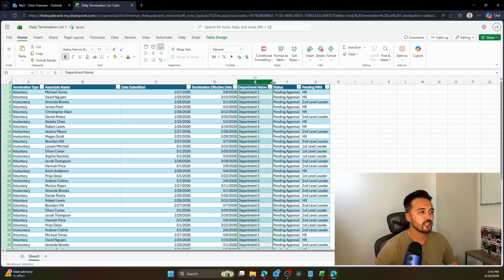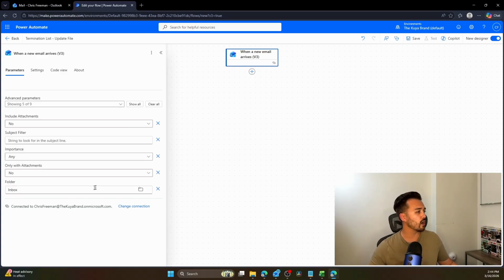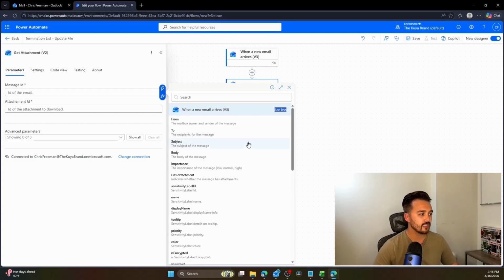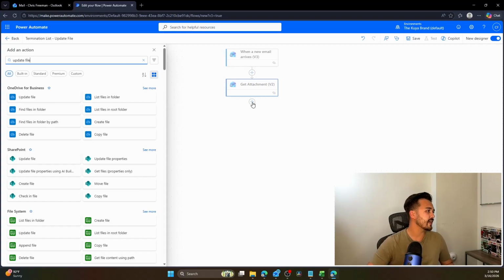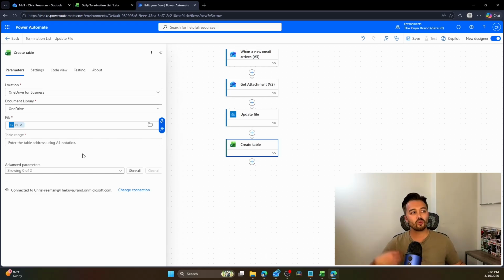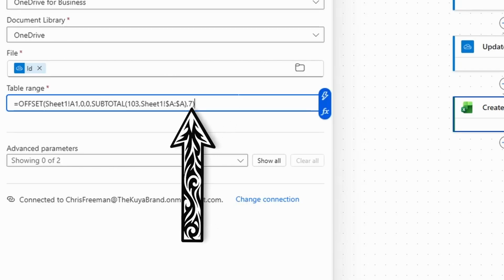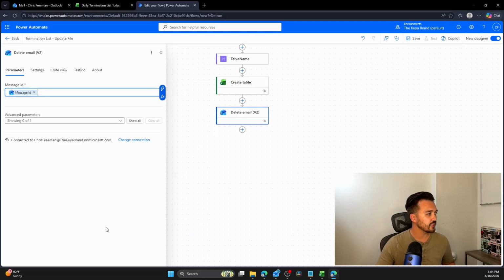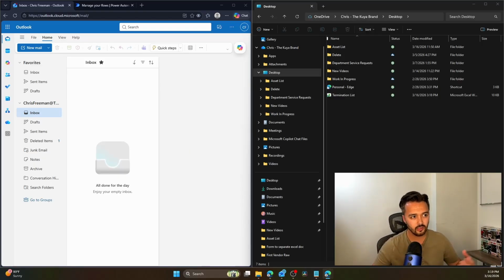Stop Manually Updating Excel Reports | Power Automate Tutorial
In this video, we’re building a Power Automate flow that automatically updates an Excel report when a new file arrives by email.

Many systems send daily exports — HRIS platforms, approval systems, finance reports, CRM pipelines, and more. Instead of manually downloading those files and replacing yesterday’s data, Power Automate can automatically capture the email attachment and refresh the Excel dataset.

In this example, we will:

• Capture an Excel file from an incoming email
• Replace yesterday’s data with today’s dataset
• Dynamically create a table inside Excel
• Prepare the file so it can be used in future automations

Once the table is created, the same Excel file can power other automations like approval reminders, dashboards, or reporting flows.

This technique creates a reusable automation pattern for handling daily reports.

On this channel, I focus on practical Microsoft Power Platform automations that solve real business problems using Power Automate, Power Apps, and Excel.

If you're learning automation or trying to reduce repetitive work inside Microsoft 365, you're in the right place.